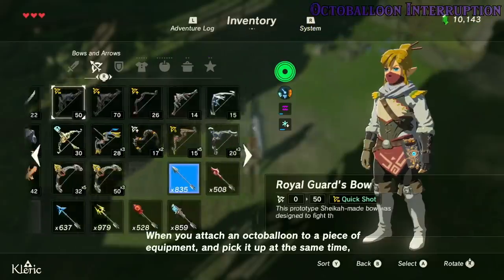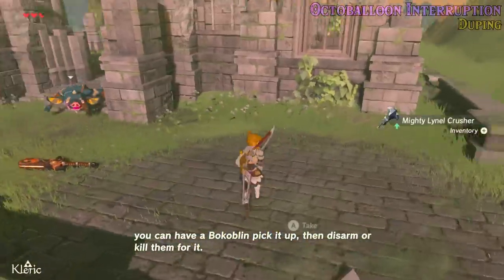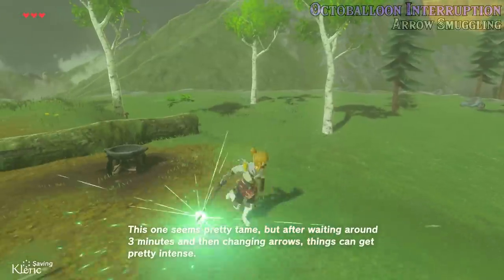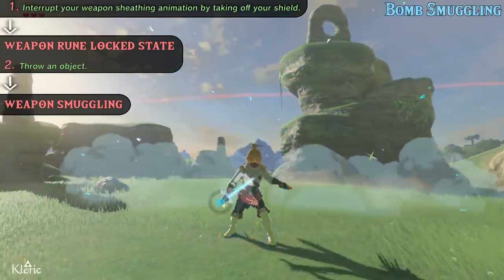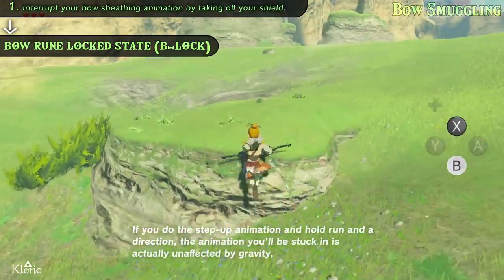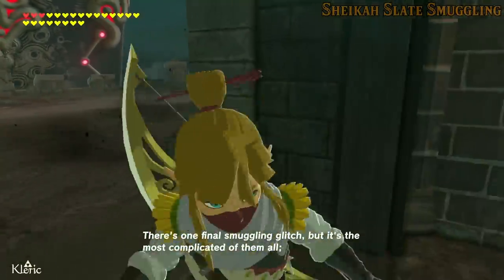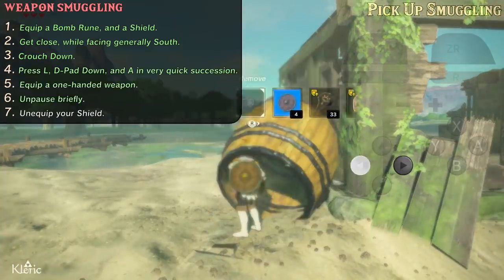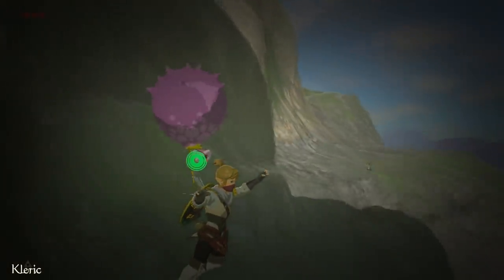Octoballoon Absurdity, & Smuggling Glitches | BotW Glitches & Tricks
--Octoballoon Interruption--
Discovered by: satougashi020
Date: June 19th, 2021

--Weapon Smuggling--
Discovered by: LegendofLinkk

--Shield Smuggling--
PENDING
I don't even think someone would care to discover this. :V

--Golden Gauntlets--
Discovered by: SNSKTues
Date: March 29th, 2021

--Pick Up Smuggling--
Discovered by: SNSKTues
Date: August 27th, 2021

Let me know if someone else discovered & posted these glitches first! I'd love to credit the first ones to discover it.

Whenever my watermark is blue, it indicates that the footage on screen was obtained using hacks.

0:00 Check the description for credit!
0:07 I am above you
0:27 Octoballoon Interruption
1:10 Octoballoon Interruption [Duping]
3:33 Octoballoon Interruption [Attachment]
3:56 BONUS GLITCH
4:15 Octoballoon Interruption [Attachment]
5:14 Octoballoon Interruption [Arrow Smuggling]
6:50 Weapon Smuggling
7:49 Bomb Smuggling
8:40 Bow Smuggling
11:04 Shield Smuggling
11:35 Sheikah Slate Smuggling
13:05 Golden Gauntlets glitch
14:10 Pick Up Smuggling
17:35 Outro